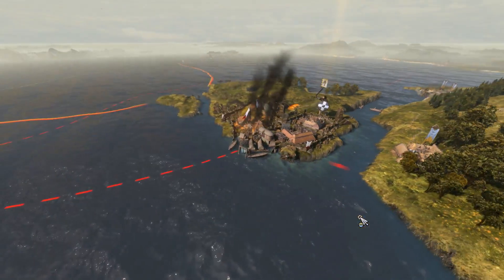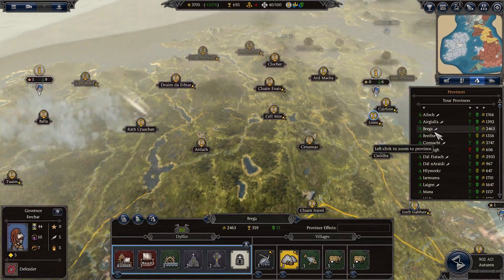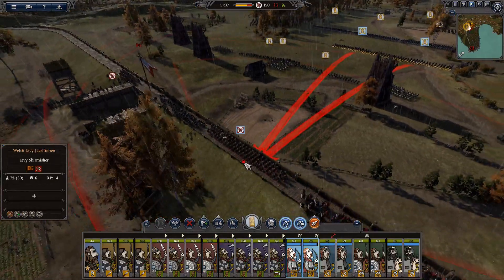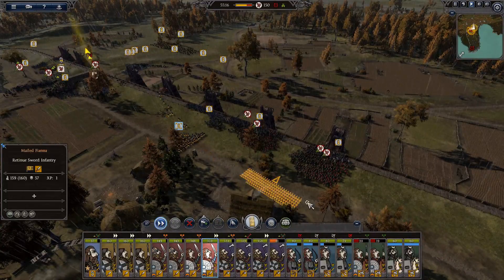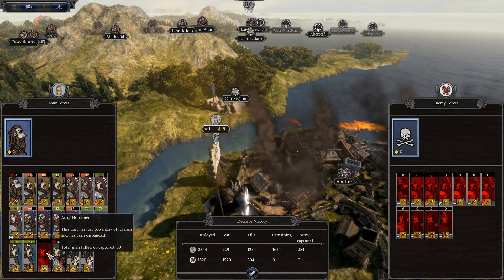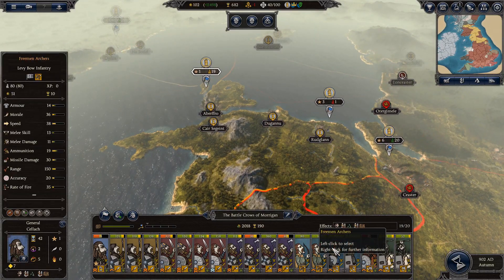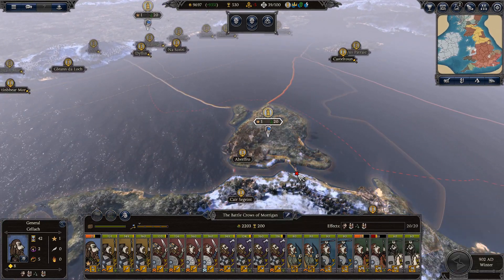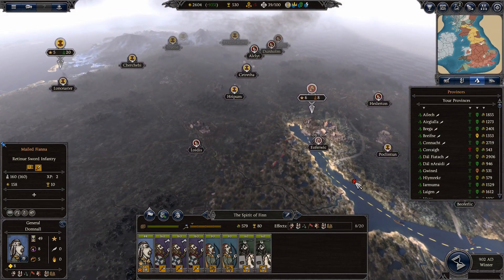TWO MEDIEVAL TITANS AT WAR! Thrones of Britannia - Mide (PART 19)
With the professional army of Gwined destroyed, there is no hope of survival. The armies of the Irish dominate the lightly defended settlements. But just as Wales is about to be ours, the great nation of Wessex intervenes.

The dare to cross our path, offering vassalship to the weakened Gwined, who gratefully accepts. This puts us at war with the Anglo Saxons. The king laughs in the face of the English. They may be stronger, but their armies are being beaten back by the Norman invasion.. they have just brought about their downfall.